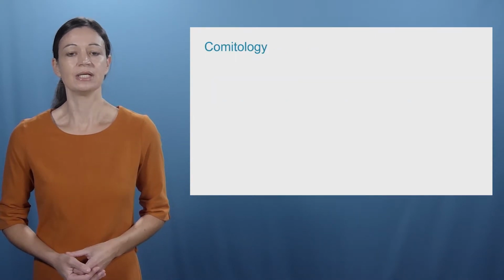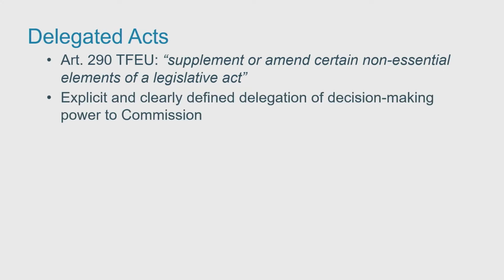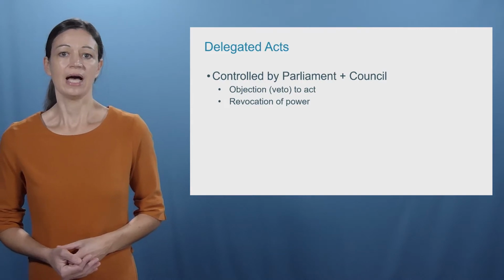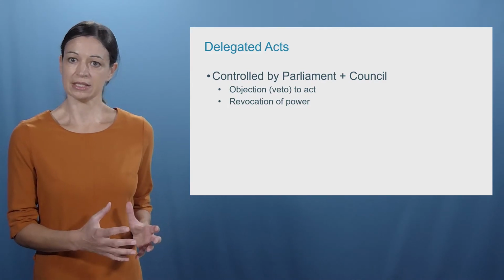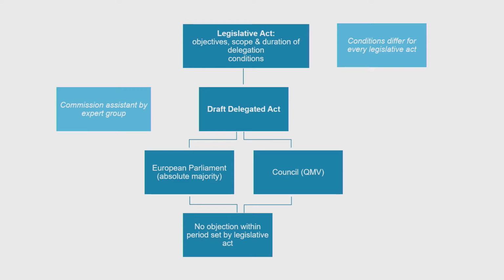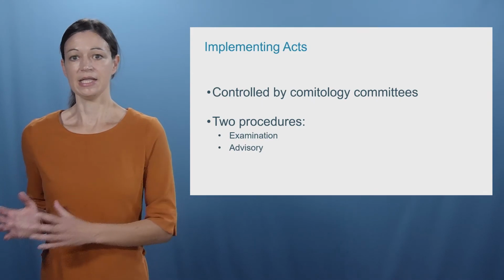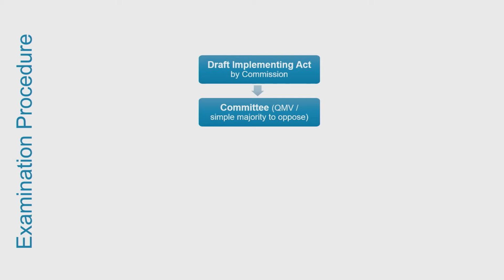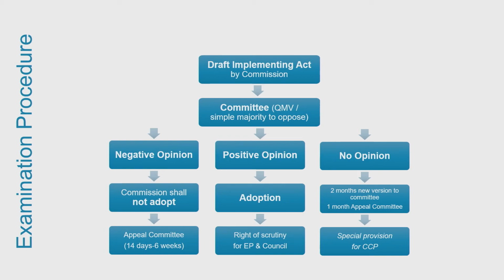Delegated and Implementing Acts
This video is part of my course on European Union Policy-making.